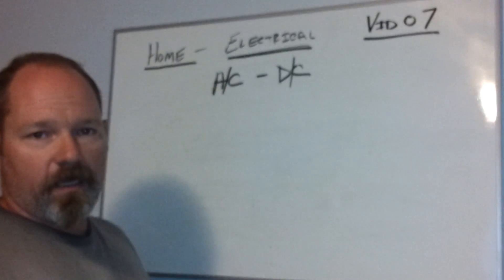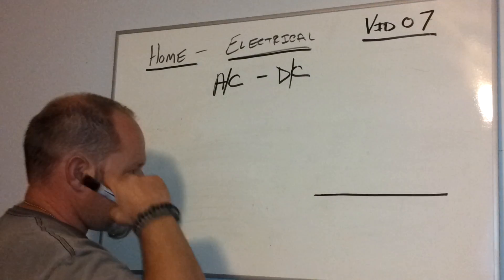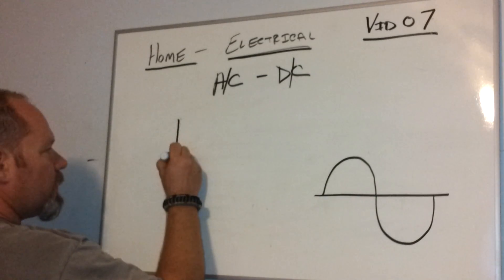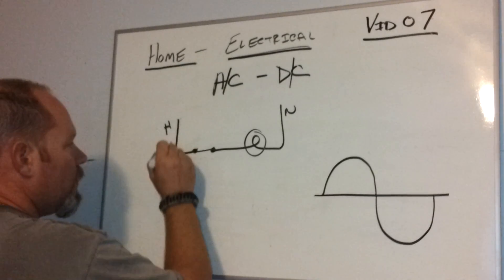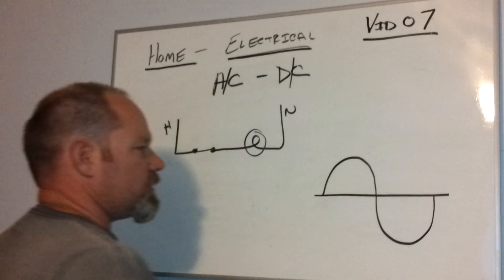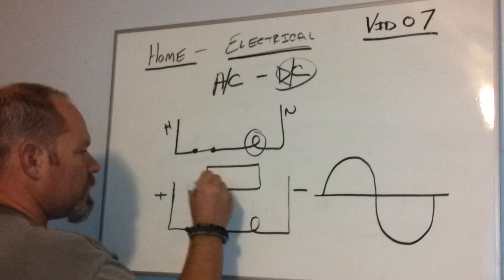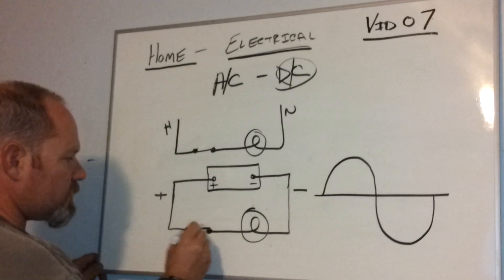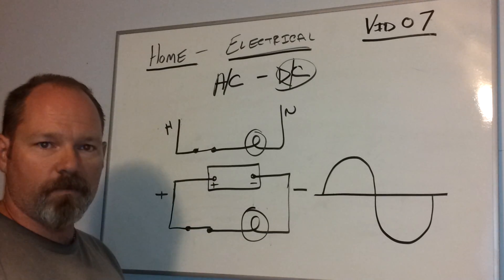BASIC ELECTRICAL 101 #7 ~ DIFFERANCE BETWEEN A/C AND D/C